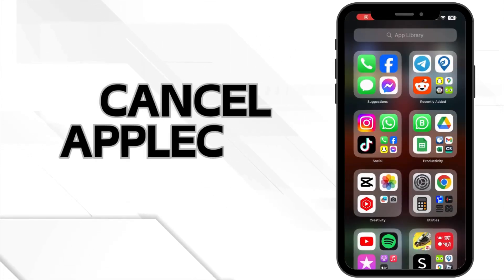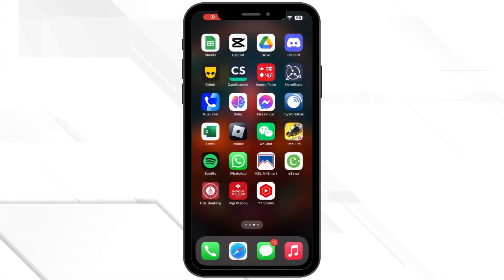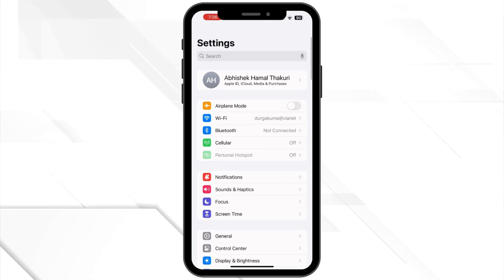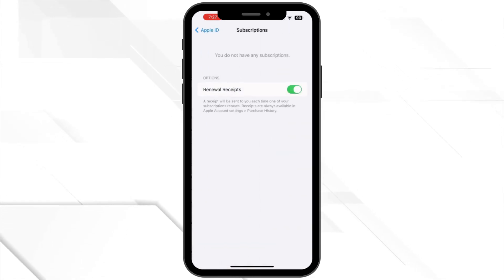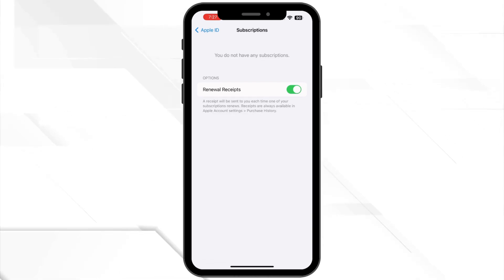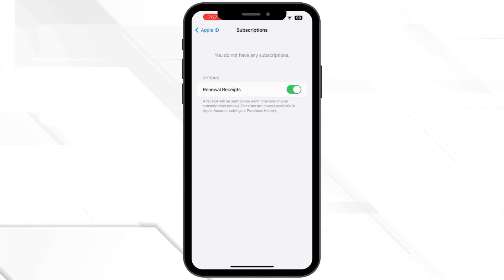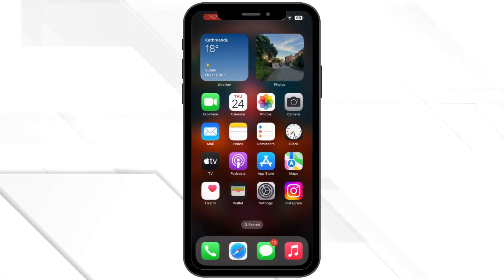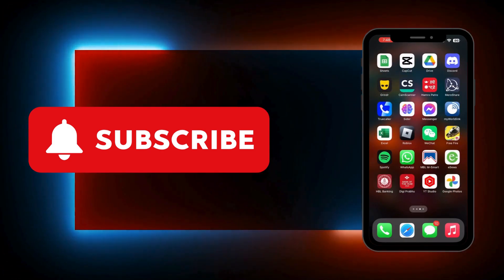How to cancel AppleCare plus on iPhone or iPad (2024)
📱 Learn how to cancel AppleCare+ on your iPhone or iPad in this simple 2024 guide! Perfect for those looking to manage their subscriptions and save on monthly costs. 💸

In this video, you’ll find:
- Step-by-step instructions to cancel AppleCare+ directly from your device
- Tips to confirm the cancellation and avoid extra charges
- Answers to common questions about AppleCare+ termination